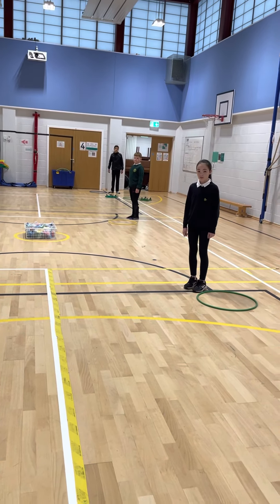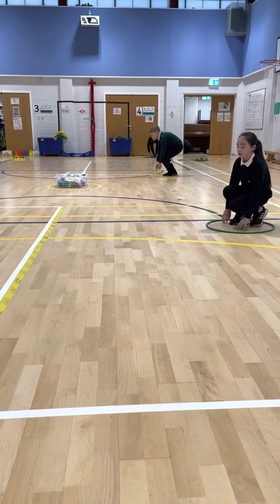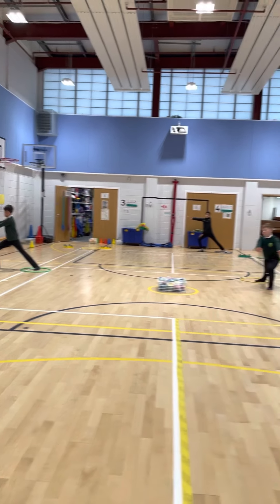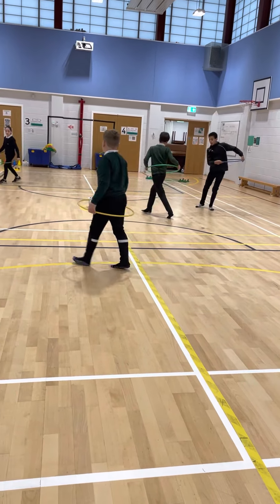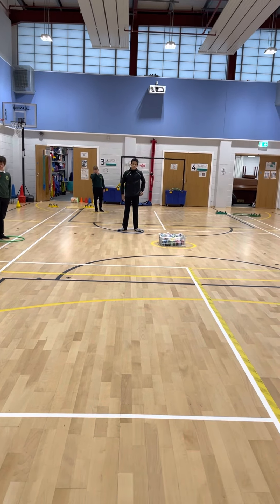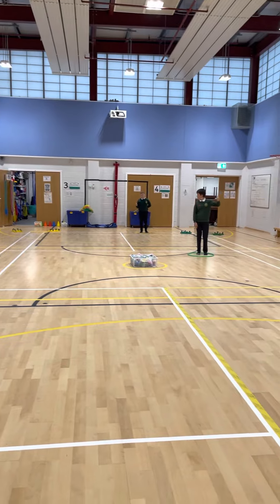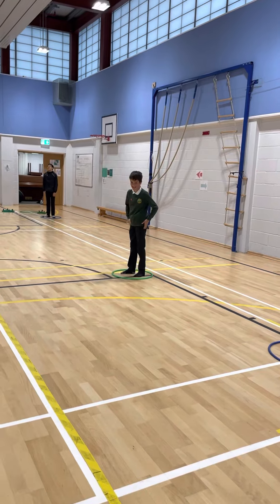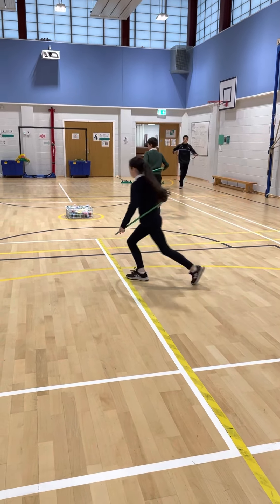Space Bubble Car Warm Up